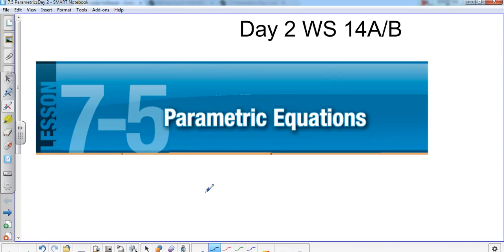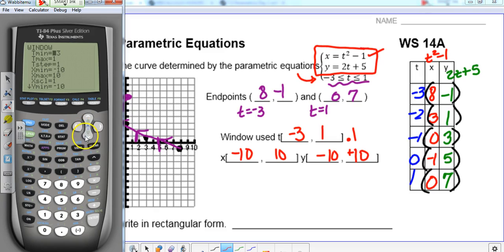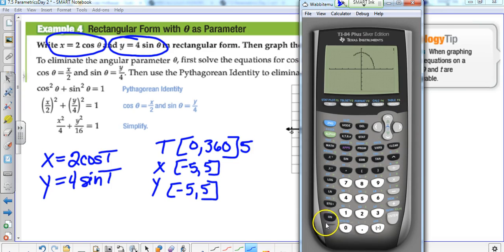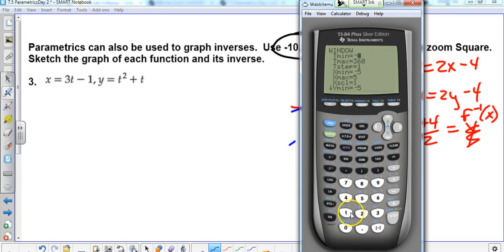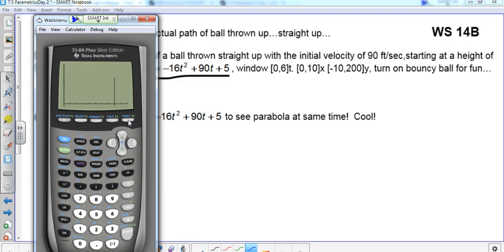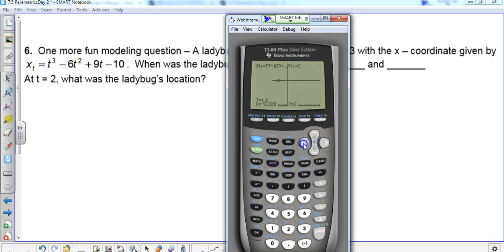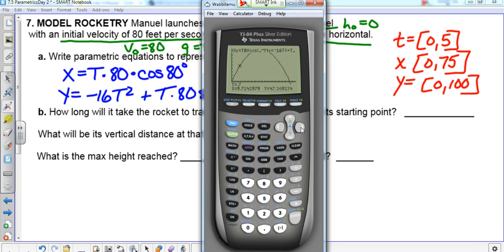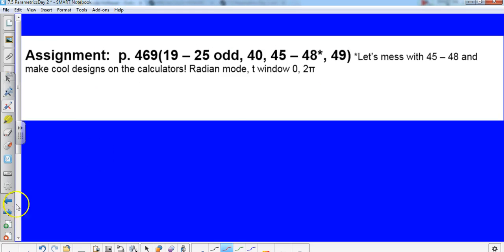Day 2 on Parametric Equations 7.5 Precalc